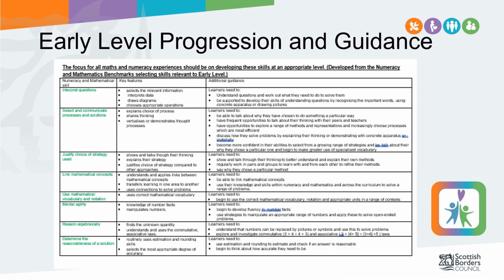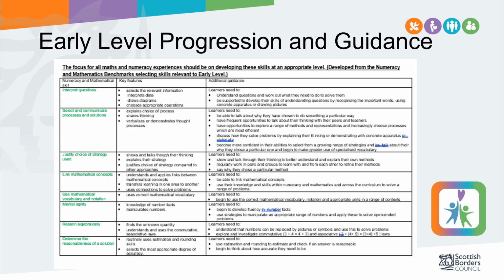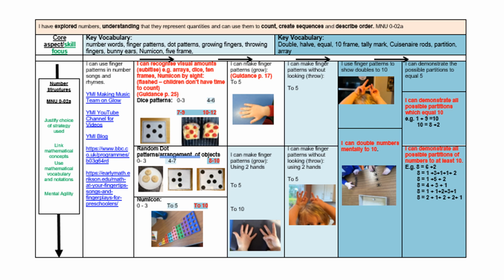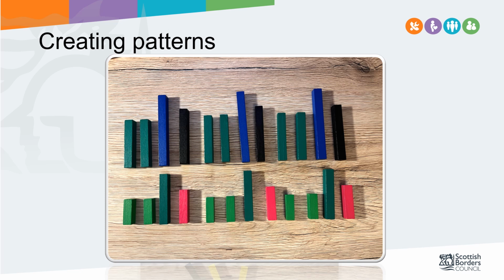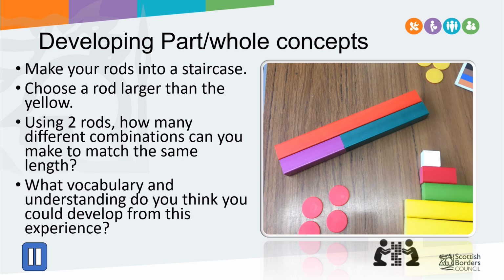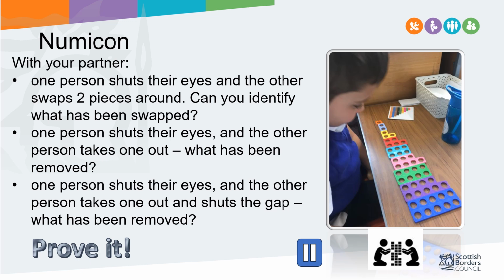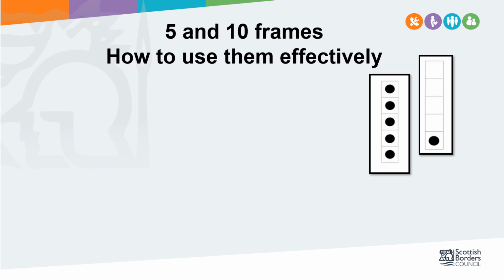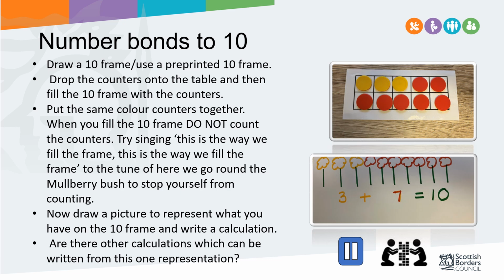Session 5 - Concrete, Pictorial and Abstract - Early Level